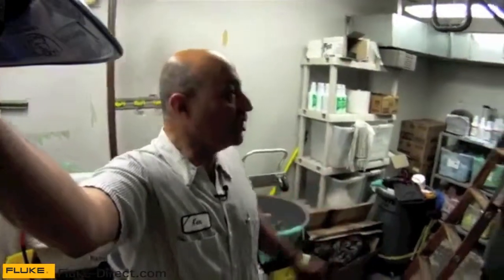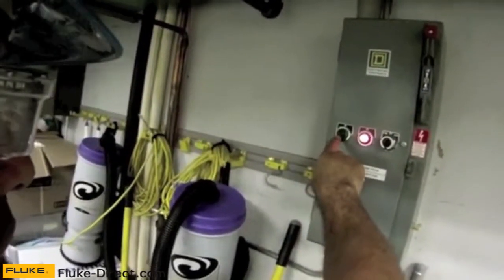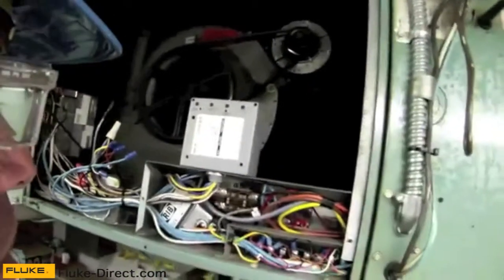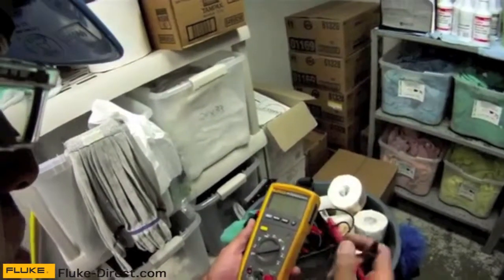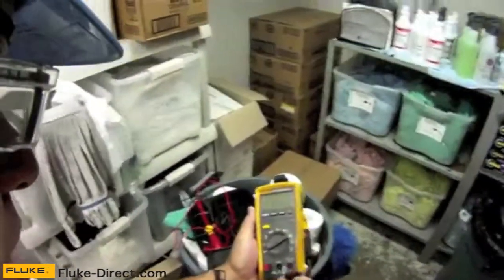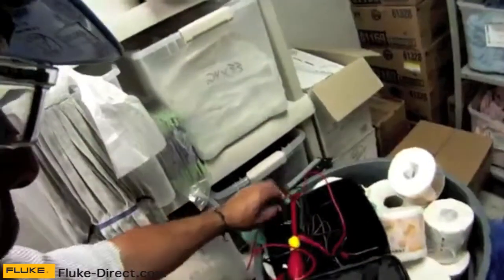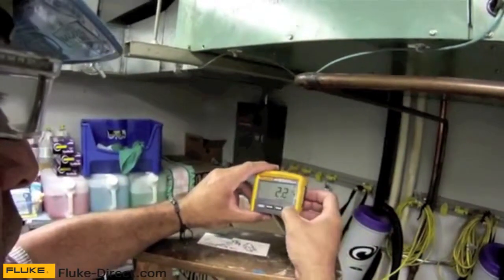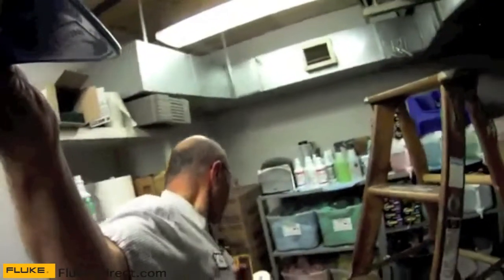How to use the Fluke 233 Digital Multimeter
Learn how to check a connection on a control transformer with the 233 Wireless Multimeter from fluke.